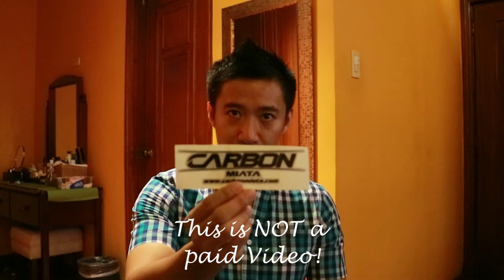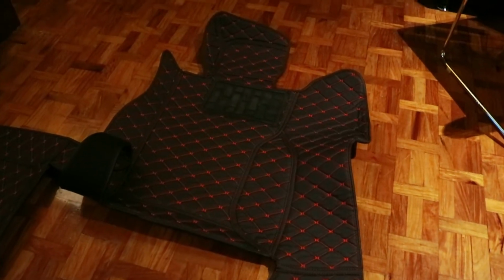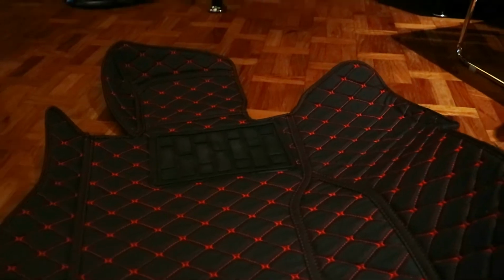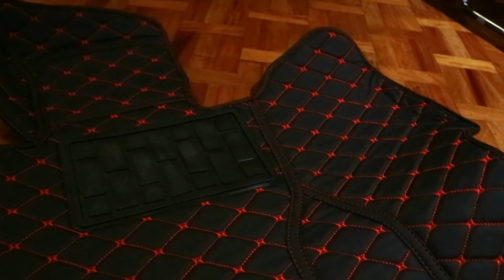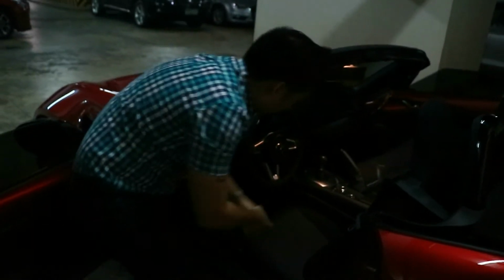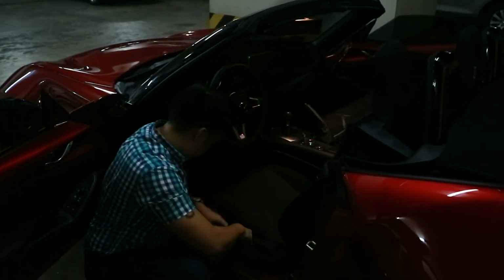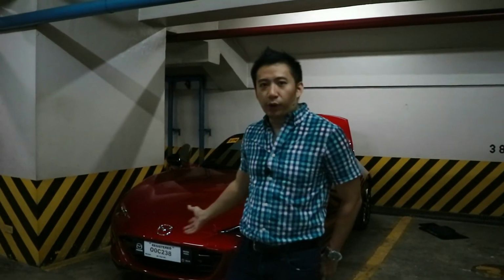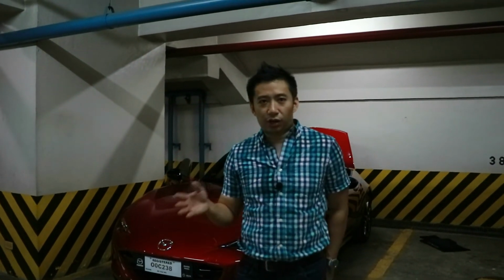MX5 Miata Carbon Miata Mats!!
*This is NOT a PAID Video*

Carbon Miata makes some cool stuff for the Miata. One of them that caught my eye is the faux leather floor mats. I like the fact that it is wrap around, which pretty much covers all the visible carpet areas in the car.

The best way to install the side tunnel is to move the seat forward, then using your foot and leg as leverage, pull the mats up and into the plastic area of the center tunnel. I only figured this out a bit later.

The mats are also easy to clean, just a quick wipe down with a wet rag is enough to remove the dirt.